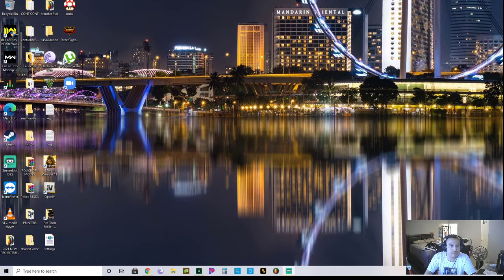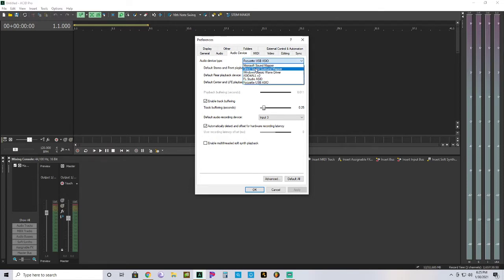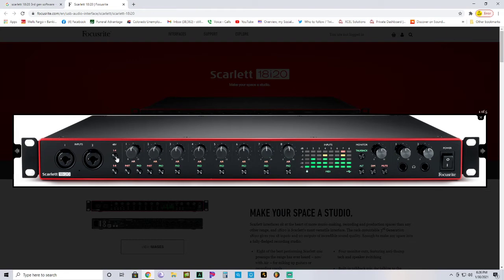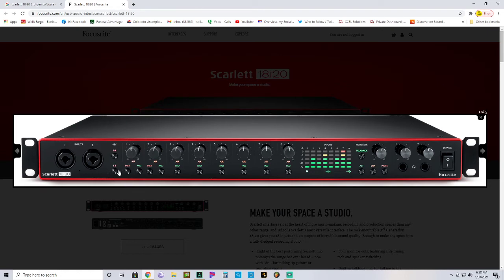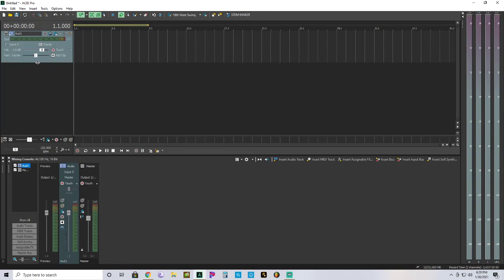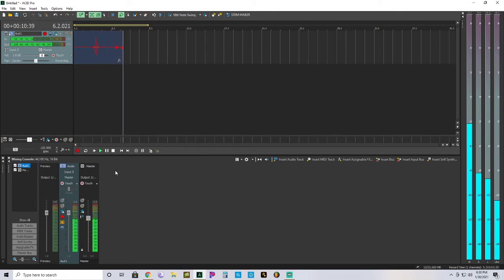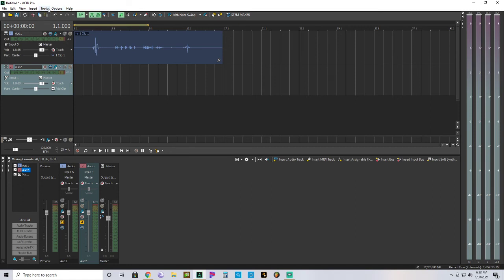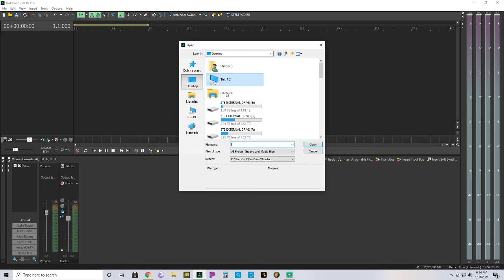Acid Pro Mic Set Up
Questions on anything